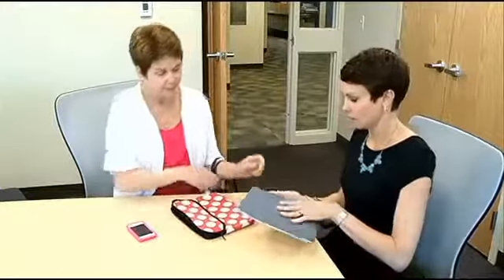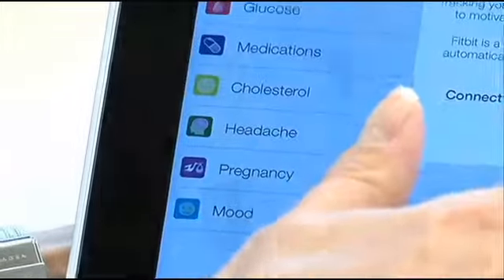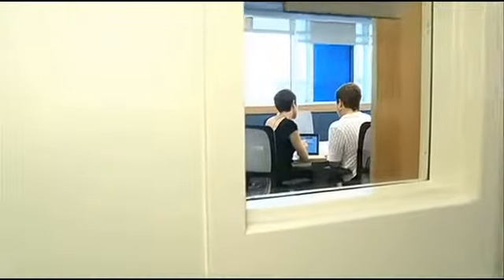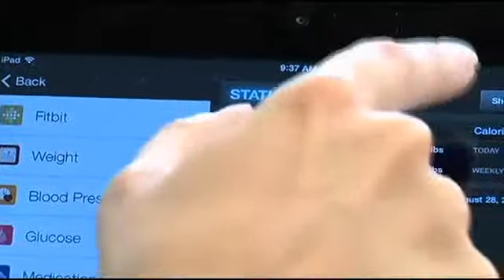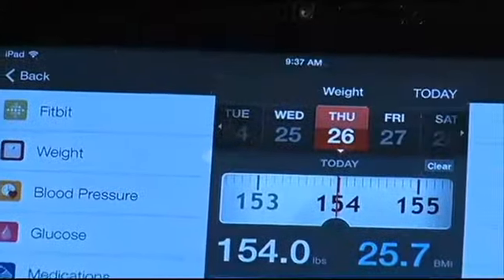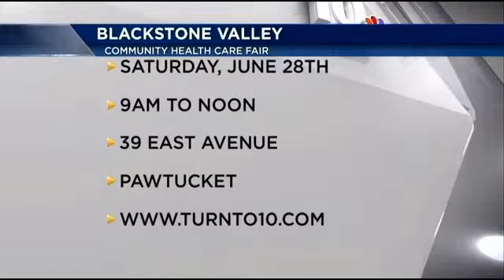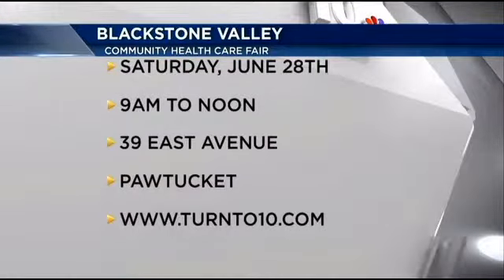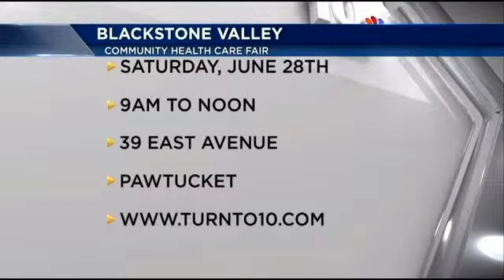Health Check: Health provider introduces smartphone app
Blackstone Valley Community Health Care introduces an app for its patients, but anyone can benefit from it.